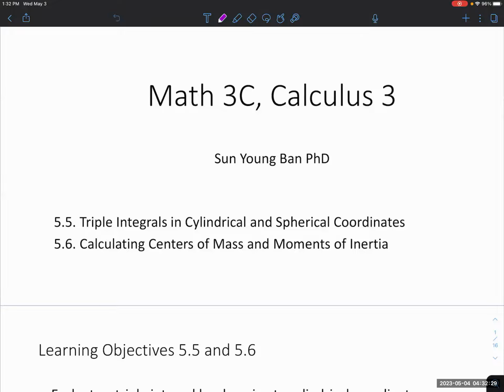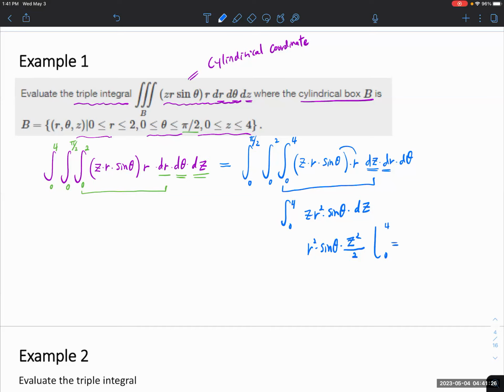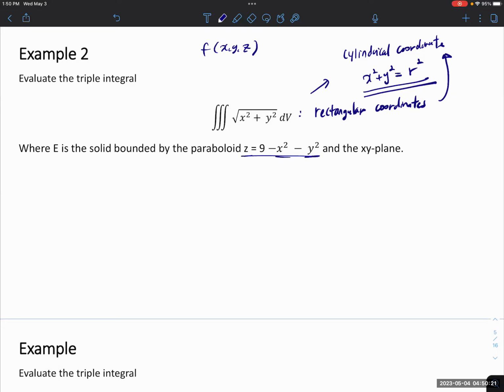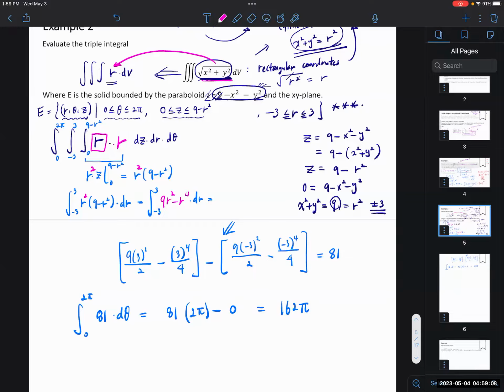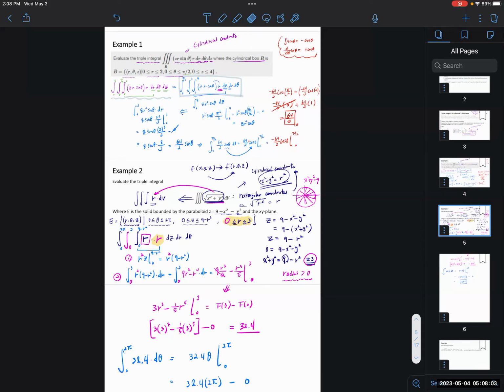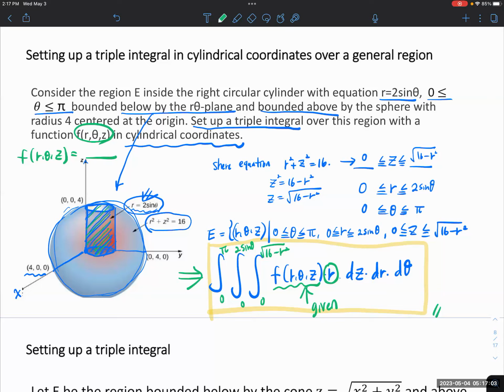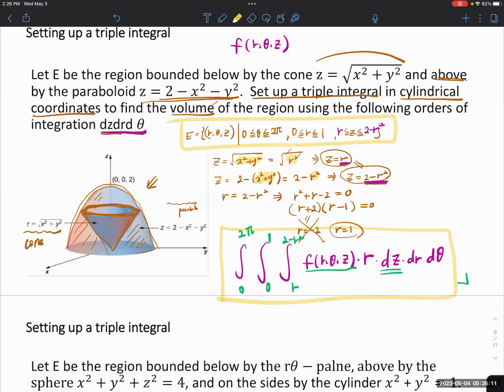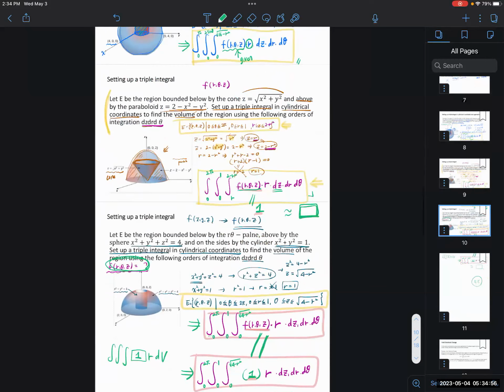Math 3C_5.5 Triple Integrals in Cylindrical and Spherical Coordinates